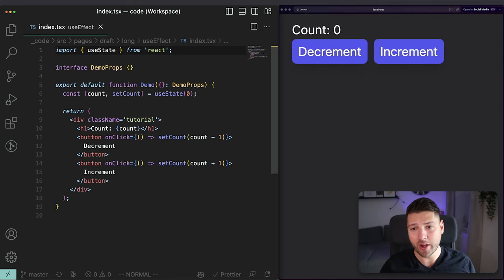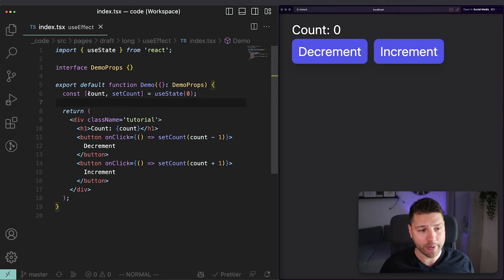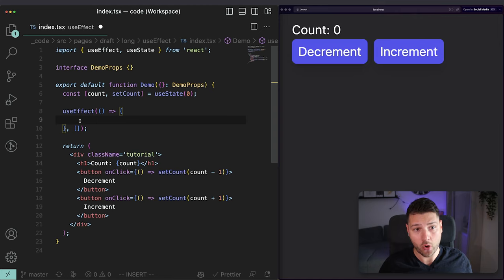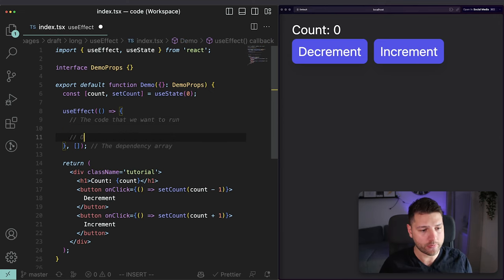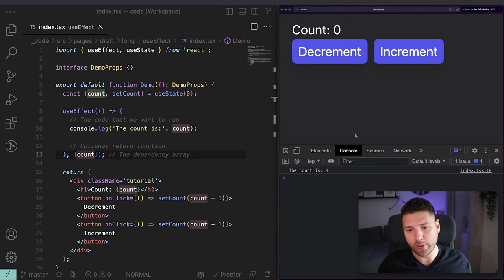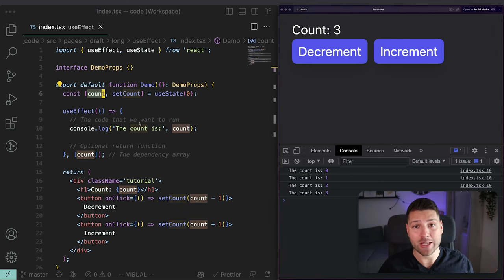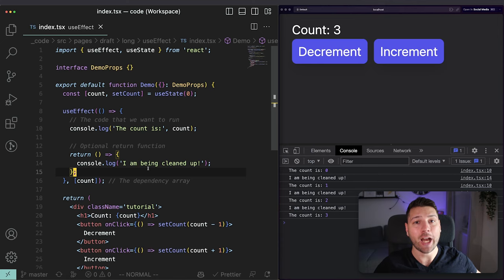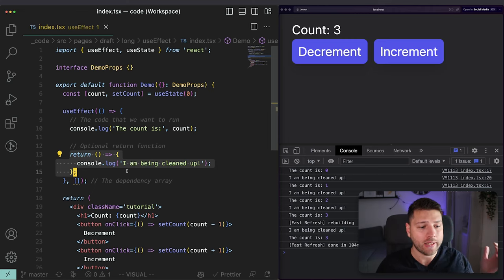Learn React Hooks: useEffect - Simply Explained!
In this video we will learn about React hooks, starting with useEffect. This powerful React hook will allow you to have side effects inside of functional components, and will allow you turn your stateful React applications into complex ones. You will learn how to create side-effects using useEffect, how to set the dependency array to have your effect listen to what it should, and how to run cleanup functions when it's time to cleanup.

In this new React world, hooks are here to stay, so it's best to learn them! In this tutorial I demonstrate the useEffect React hook, and I explain it very simply and in a way that is easy to understand. Enjoy!

Subtitles by Naveen G